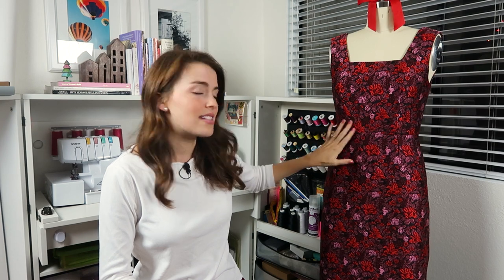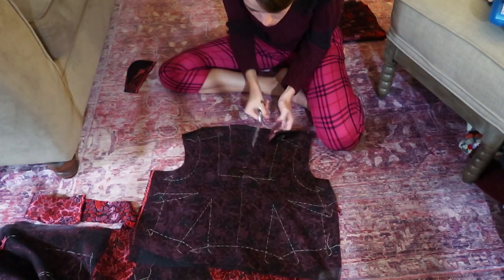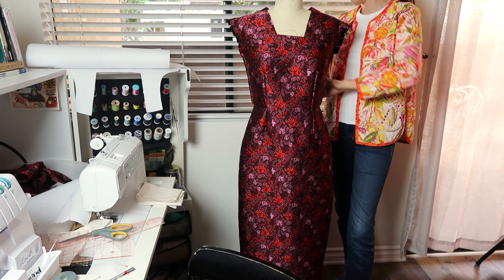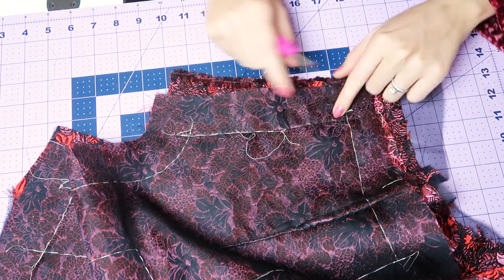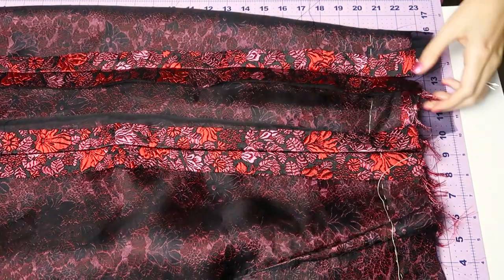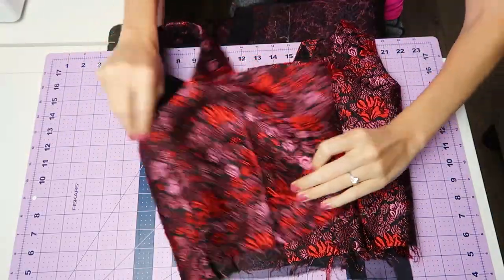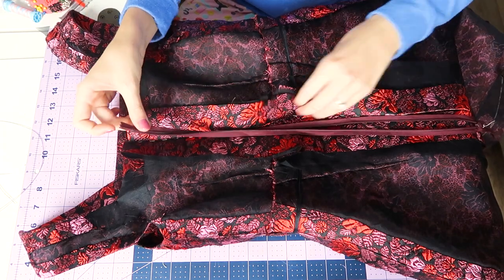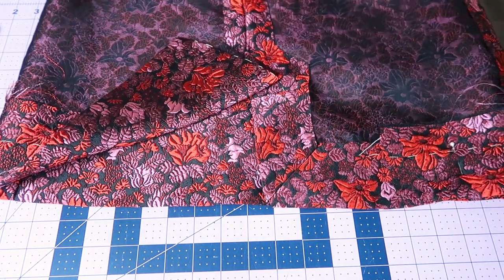Ep. 4: Assembling the Dress - DIY Couture Cocktail Dress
To assemble the couture dress a number of different techniques are used; hand basting, machine stitching, pressing, catch-stitching the seam allowances to the underlining, strengthening the waist seam, applying mini-facings to corners, self-facing, installing a zipper by hand using a pick stitch, mitered corners on the skirt vent, etc.

Below are two GREAT resources...

TOOLS & SUPPLIES:
Pink Tape Measure
Dritz Sewing Pins
Gingher Dressmaker Shears
Embroidery Scissors
Couture Sewing Techniques
Hand Needles
Cutting Mat
Fabric: from Mood in the store.
Gutermann Silk Thread: at Joann Stores (any thin silk thread will do)

Similar on Amazon

What I use to record my videos:
Canon G7 X Mark II
Zoom H1N Recorder
Adobe Premier Pro CC
Fovitec Studio Lights